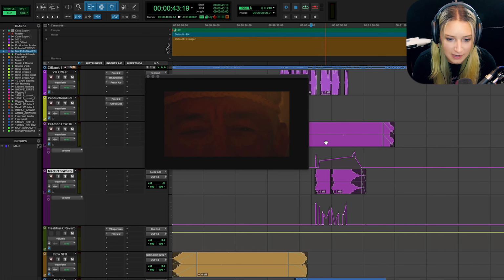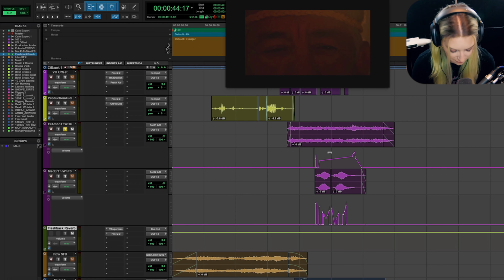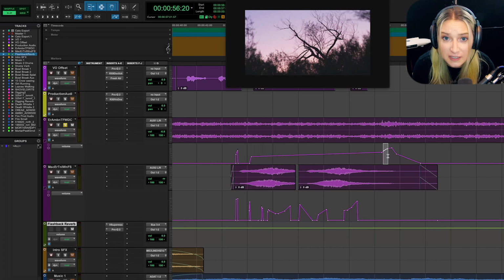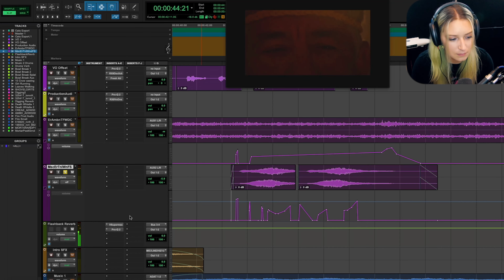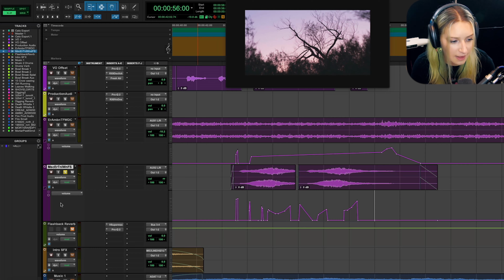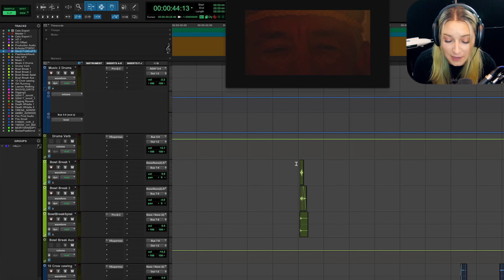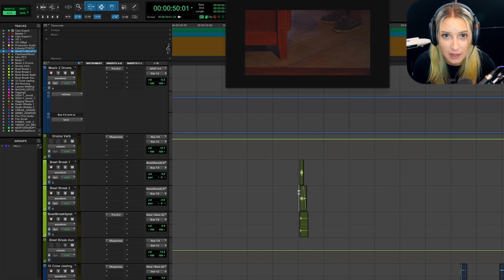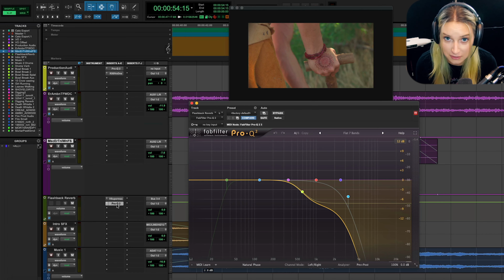Building Tension: Sharing My Sound Design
Here's a video where we chat about some sound design decisions I made recently in a film project. It was a scene that was a bit suspenseful, and we wanted to build the tension a bit with the sound design. I hope you like it!

*Huge* thank you to @docfun_ on IG and director Will Kioultzopoulos for letting me use this as an example